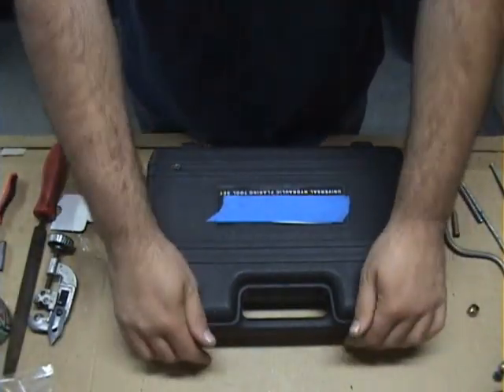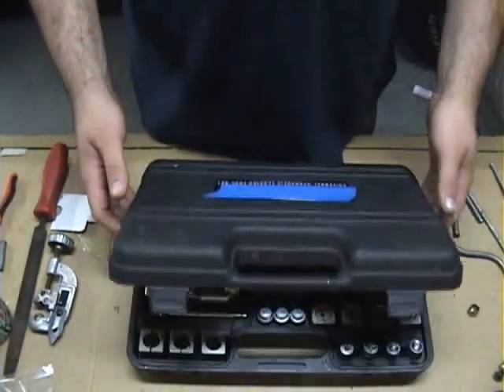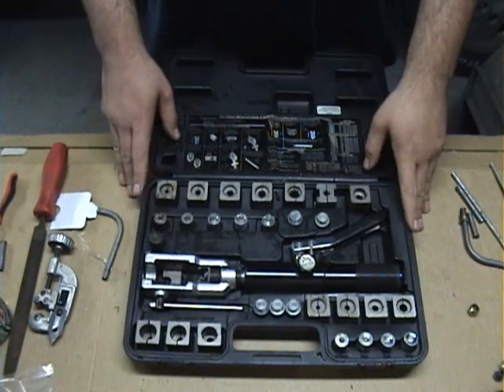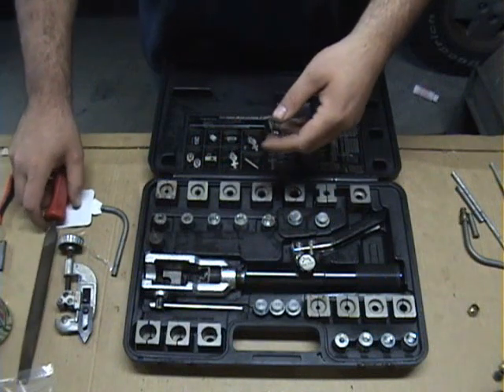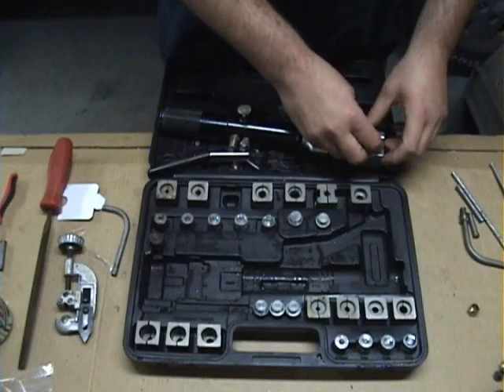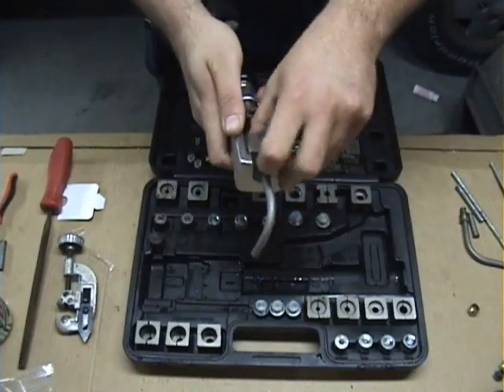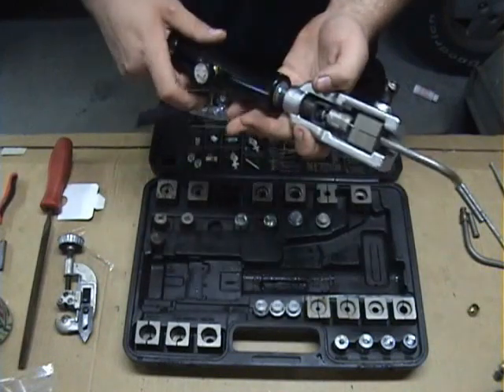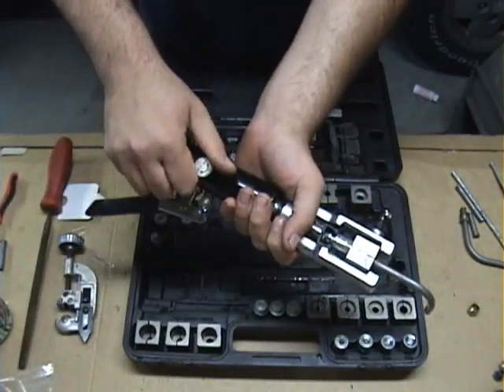Makin' Brake Lines Part 2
Part 2, this time using a professional quality hydraulic flaring tool. Also includes an explaination of what is happening inside the flaring tool.